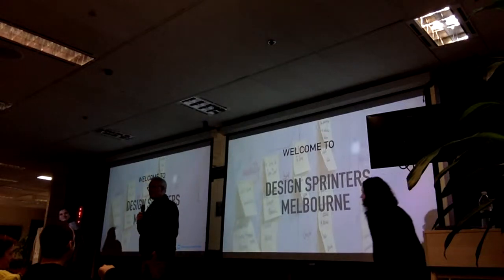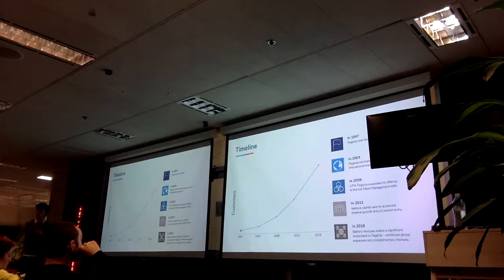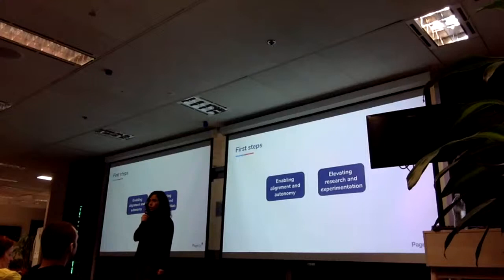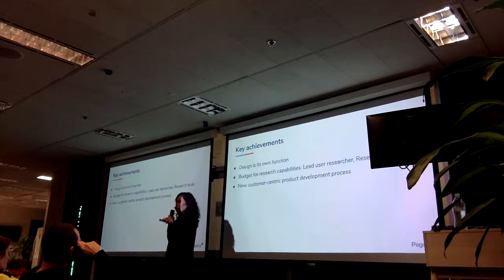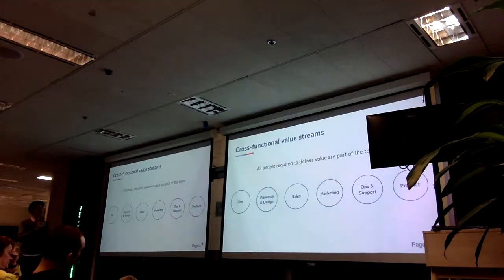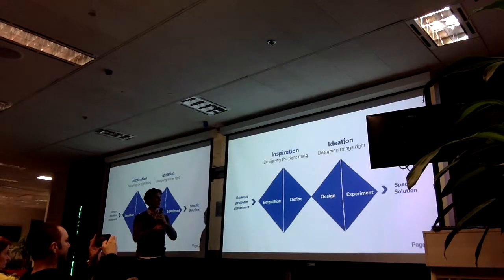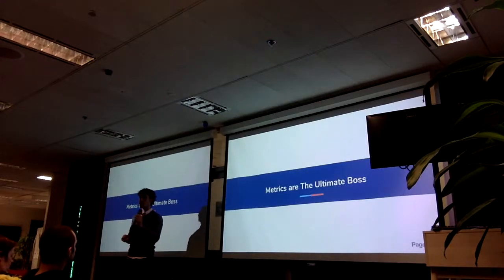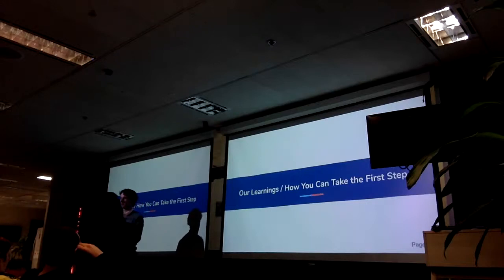Implementing Design Sprints in a Product Organisation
PageUp is a leading Human Resources solutions company, based in Australia.